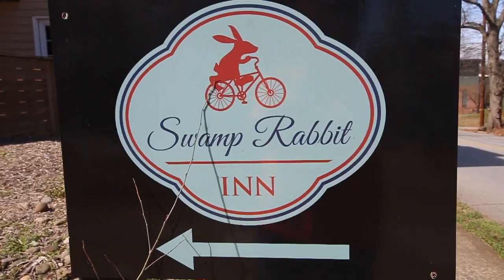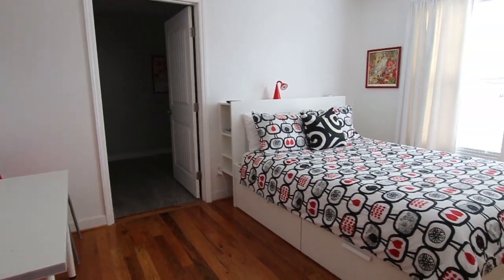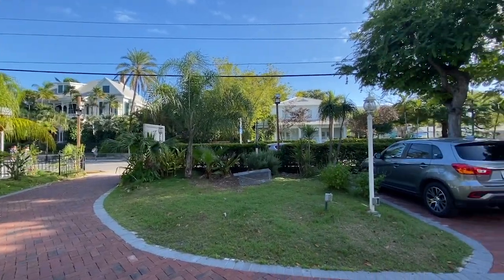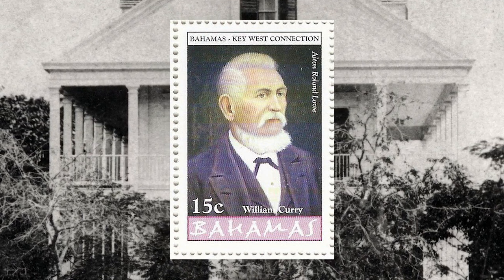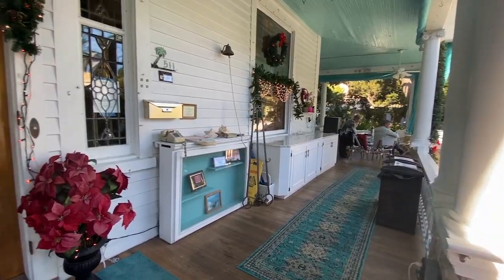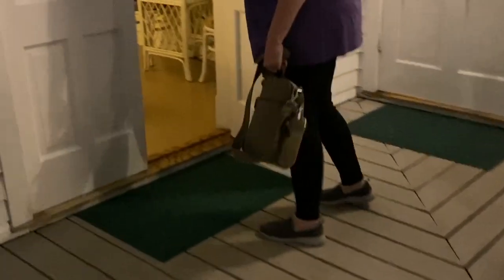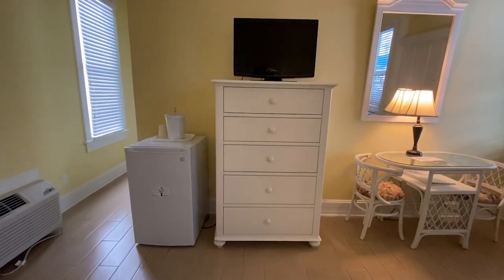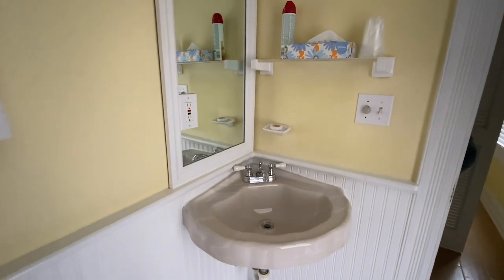Amsterdam's Curry Mansion Inn || The Story Behind the Best B+B in Key West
We are 100% confident that we've found the best B+B in Key West. The Curry Mansion Inn has tremendous history, a gorgeous property, and kind innkeepers! It's really a remarkable place to stay!